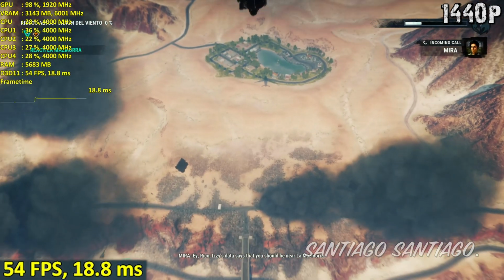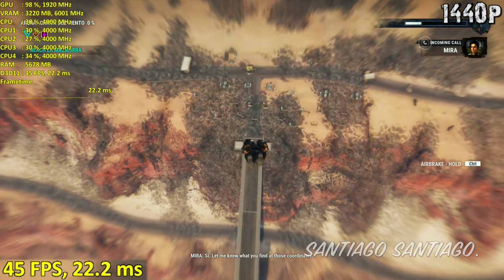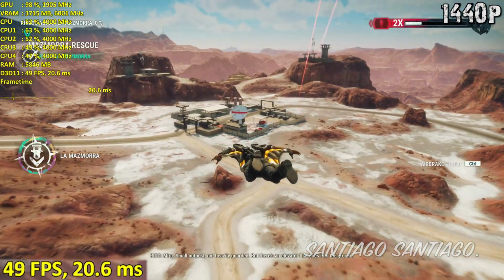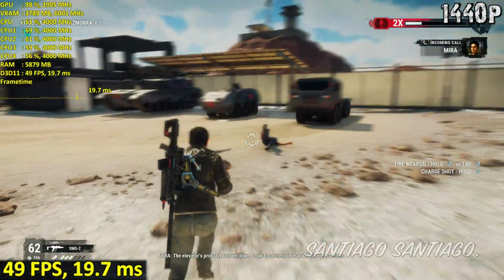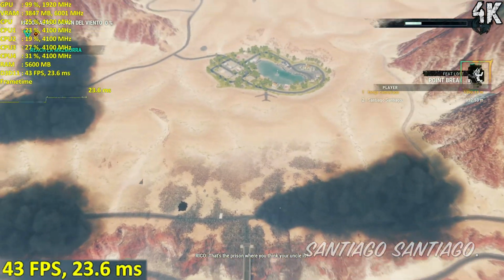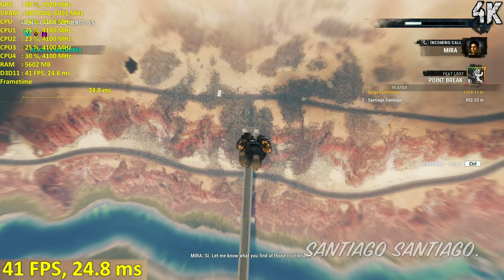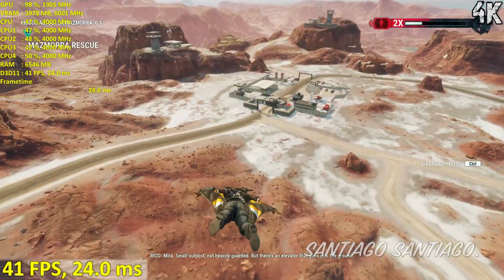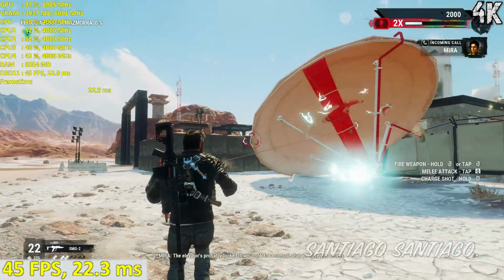GTX 1650 SUPER | Just Cause 4 Reloaded | 1080p 1440p 4K | PC Performance Gameplay!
- Video INDEX:
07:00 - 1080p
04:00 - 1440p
06:30 - Higher Settings
09:00 - 4K

-16GB RAM DDr4 2400MHz (2x8GB Corsair V. LPX)

-1TB HDD 7200RPM - Games Are Here (Western Digital Blue)

-128GB SSD (Windows Only) - Crucial MX100